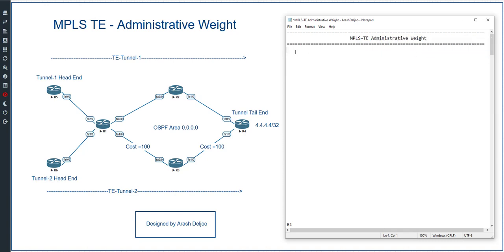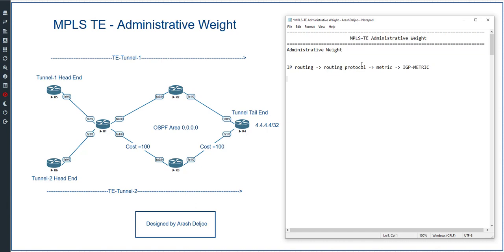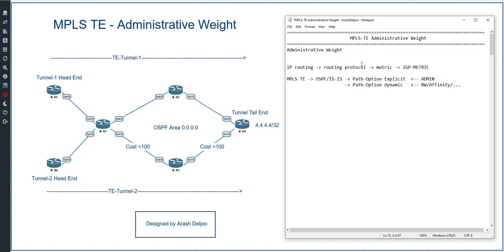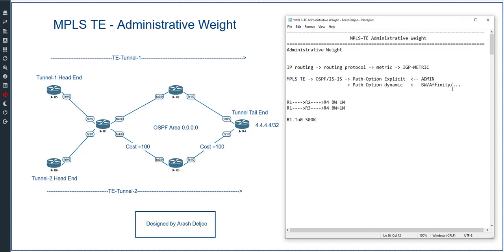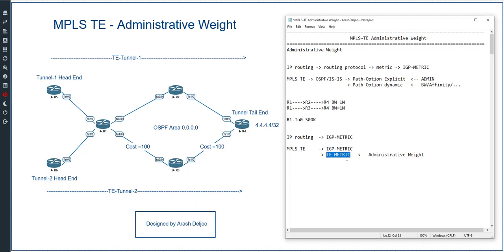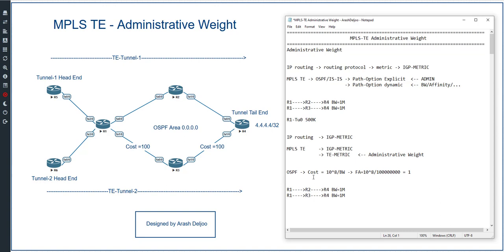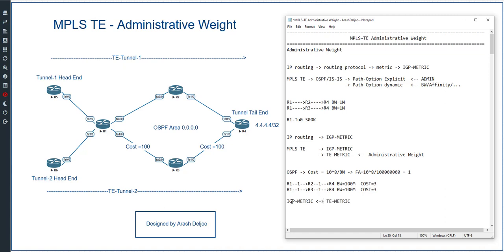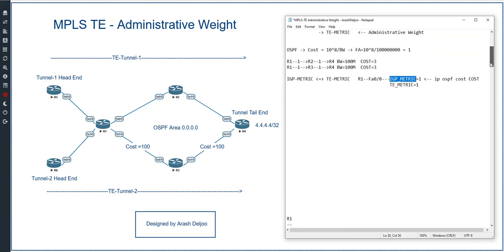14 MPLS TE - Administrative Weight by ArashDeljoo - Part1/5